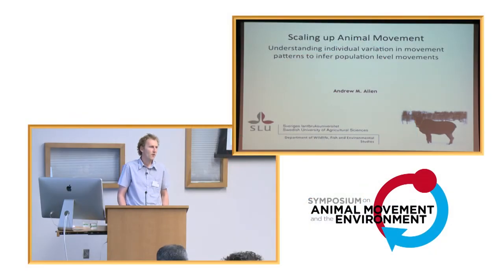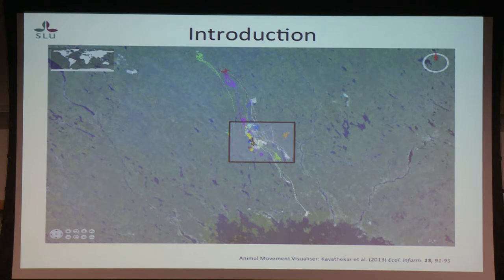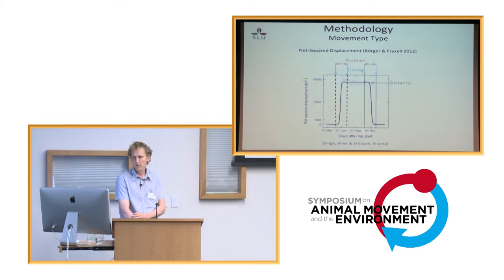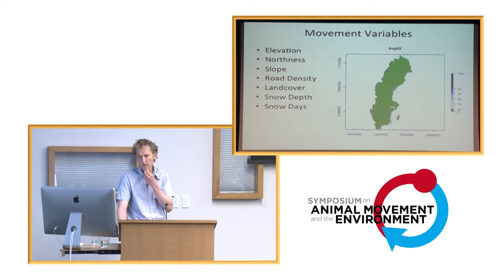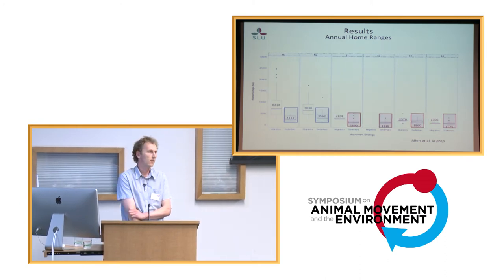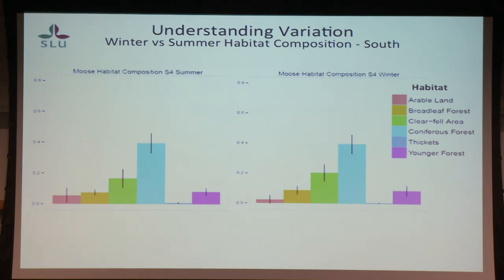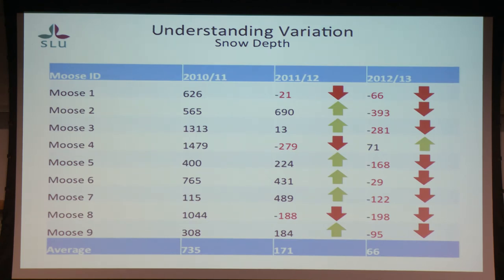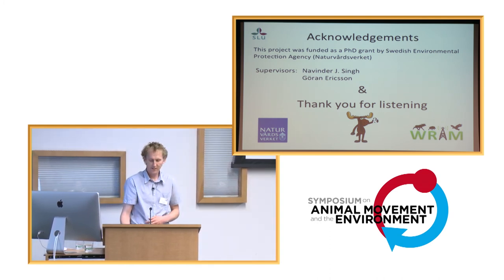AMoveE 2014: Andrew Allen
This talk was presented by Andrew M. Allen on 6 May 2014 as part of the Symposium on Animal Movement and the Environment, held at the North Carolina Museum of Natural Sciences in Raleigh, NC.

Allen AM, Ericcson G, Singh N, 2014, "Scaling up individual movement patterns to population level movements"

Abstract: Little is known about how population level movements emerge from individual movement patterns, as often only a few individuals from a population are tracked in space and time, and their movement strategies are not accounted for. This knowledge is vital for both ecology and management of animal populations since management interventions are usually made at the population level. We analysed the multi-annual space use of 346 moose (Alces alces) from seven study areas spread over a 1,500 km latitudinal gradient in order to gain a better understanding of population level movements. Movement data was analysed at annual and seasonal (winter/summer) scales with 551 complete years of movements available for analysis. We identified the movement strategy (migratory, sedentary, nomadic or dispersal) of moose and computed annual and seasonal utilisation distributions (UDs) for all individuals and years. We used multivariate analyses and generalised linear mixed models to identify the relative importance of an individual's life history and the external environment on observed movement patterns. Variation in movement and space use patterns were quantified at multiple scales that include variation between study areas, within study areas and within individuals (i.e. inter-annual variation). Individuals demonstrated variable movement strategies from migration to complete residence, which varied across years and populations. The average UD of migrants was up to seven times larger than that of residents and summer UDs were larger than winter UDs. Males used larger areas than females and older animals had larger ranges than younger individuals. These life history traits explained most variation in the size of UDs, but interacted with external environmental factors that include snow depth, primary productivity and the proportion of important habitats in the landscape. Furthermore, migratory individuals in the north of Sweden showed a clear divide in seasonal space use patterns, using high elevation sparsely vegetated broadleaf-forest landscapes in the summer compared to low elevation coniferous-forest dominated landscapes in the winter. In contrast, resident individuals used coniferous-forest dominated landscapes year round and this pattern was observed in both the north and south of Sweden. Our results indicate the importance of sex ratios, age distribution, movement characteristics and their interaction with external environment on the seasonal and annual home range size in terrestrial animals. The scale of this study provides an important contribution towards understanding intra-specific variation in space use and how population level movements emerge from individual movement patterns, knowledge that is vital for adapting management actions to species ecology.